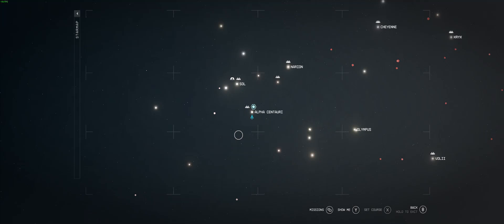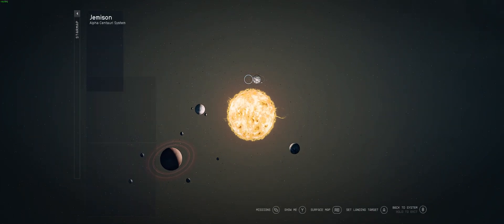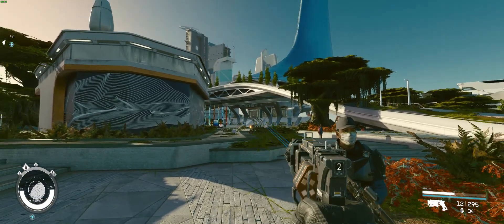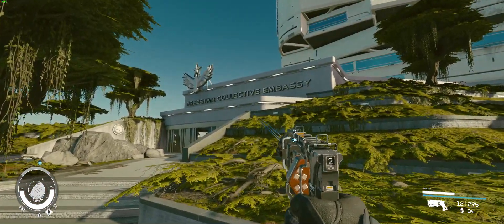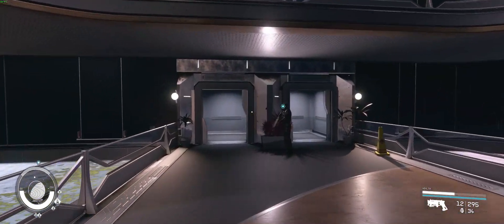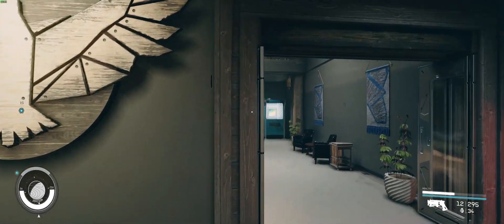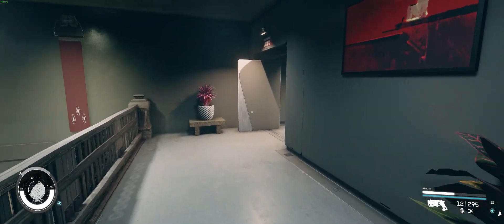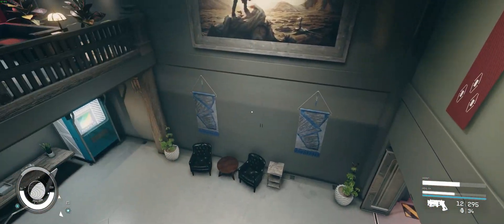Starfield - Gunslinger's Guide 05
where to find magazine gunsligers guide #5